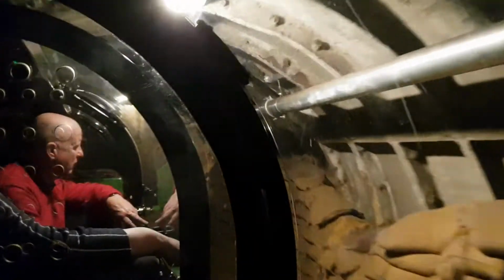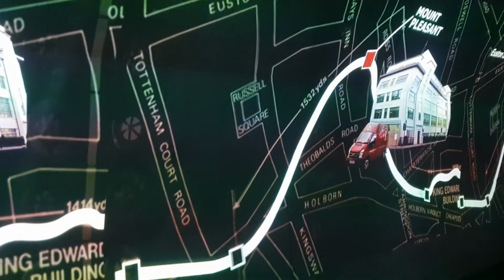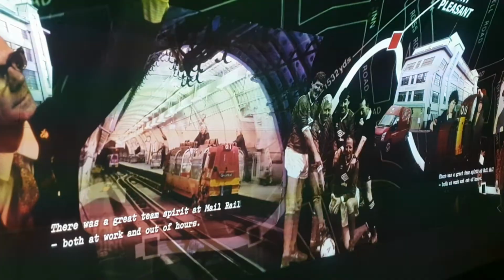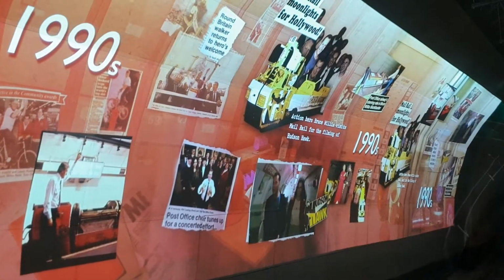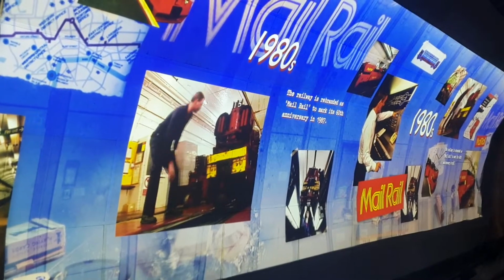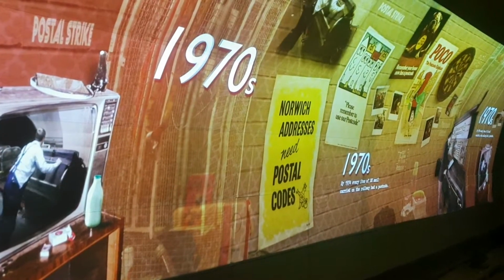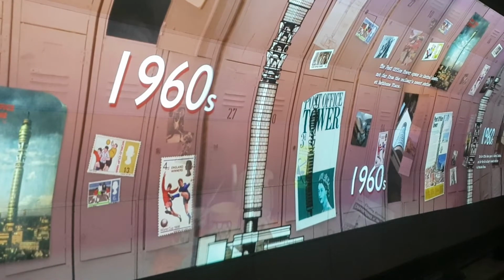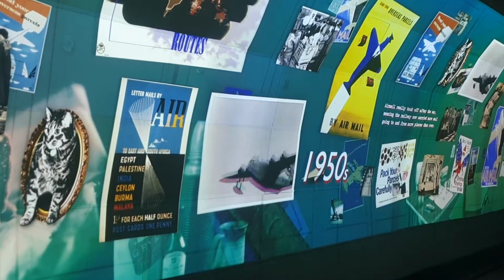Mail Rail visit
A visit to the Mail Rail on Saturday 15th December 2018..